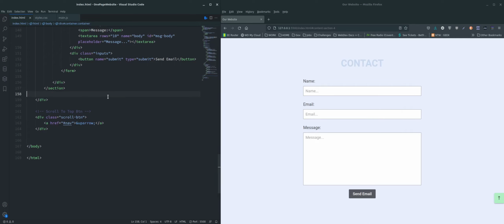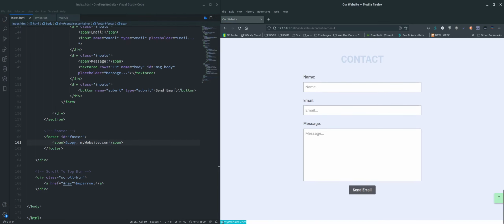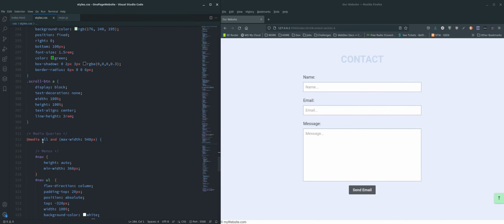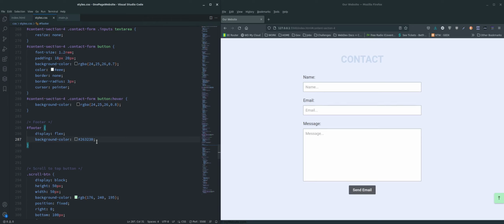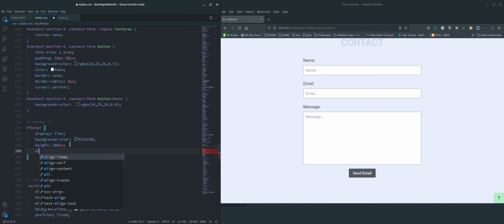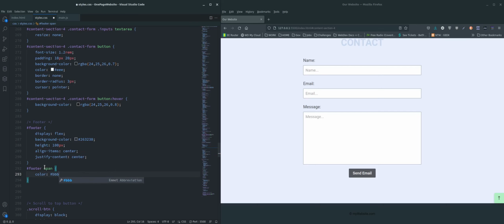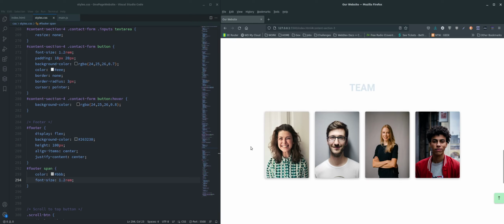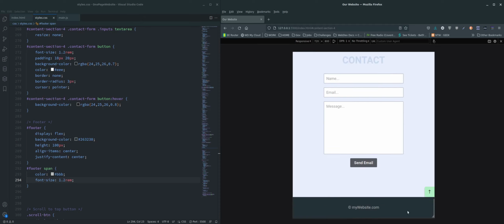Part 16 - Footer - Single Page Website - Crash Course for Beginners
In this video we finish off by creating a Footer and styling it.